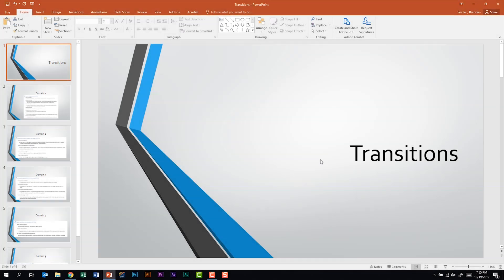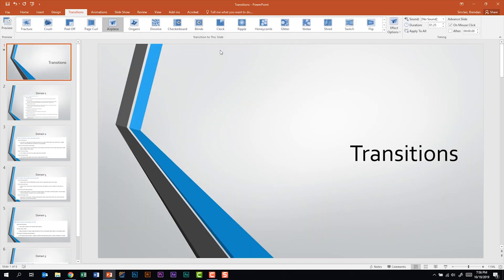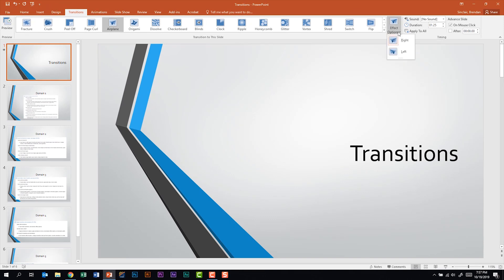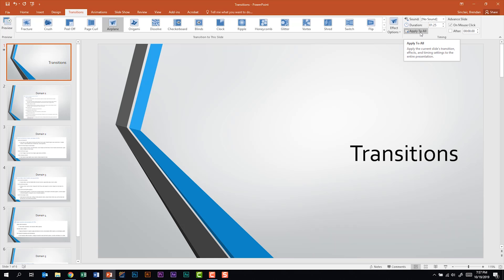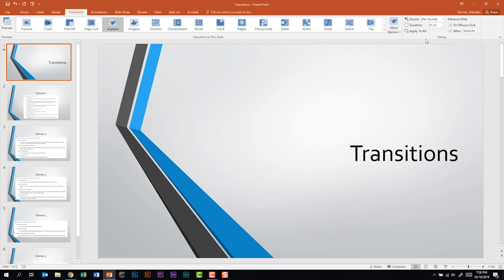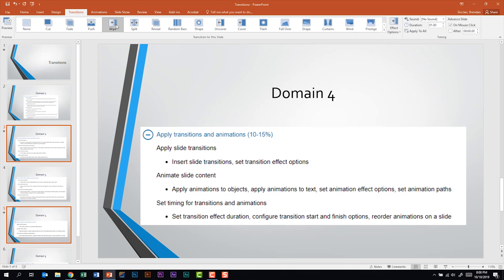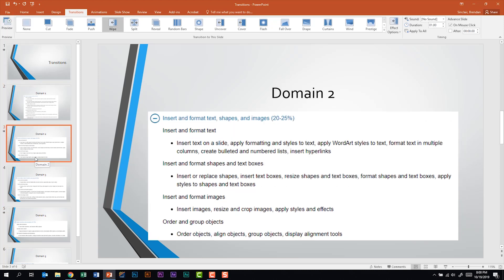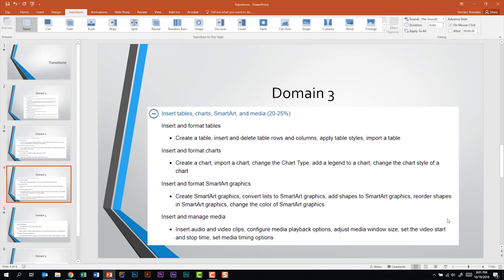PowerPoint 2016 Exam 77-729 - Transitions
In this video, I cover using transitions in PowerPoint. I also give some tips on using transitions in your PowerPoint. This a skill that you could be asked to perform on the PowerPoint 2016 Exam 77-729.

RECOMMENDED READING